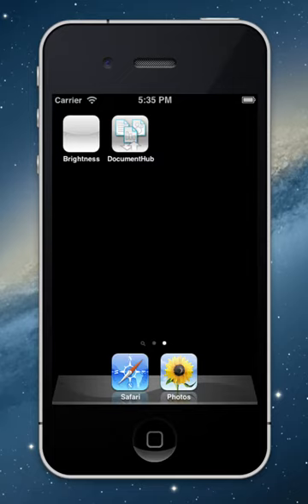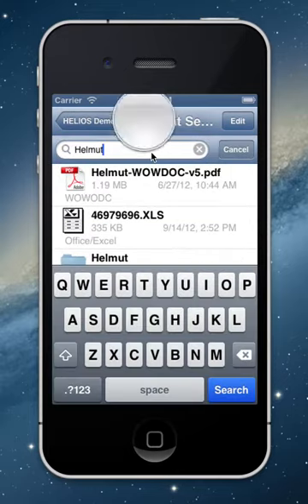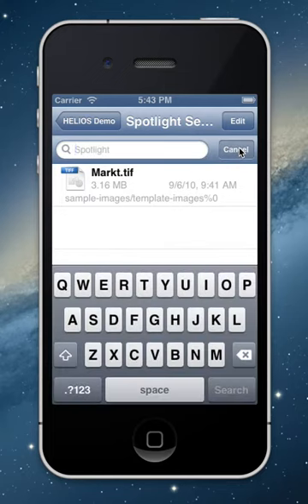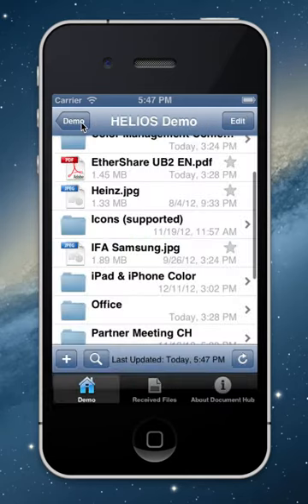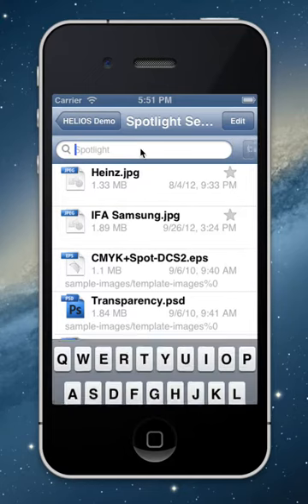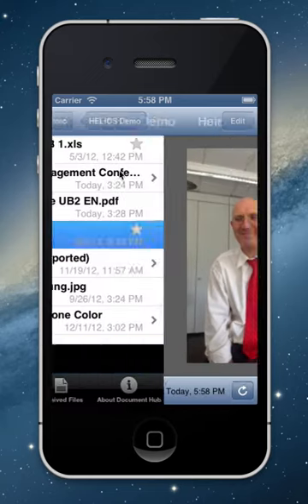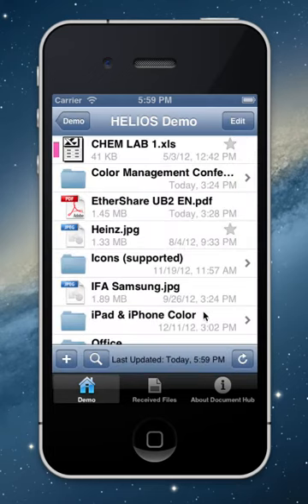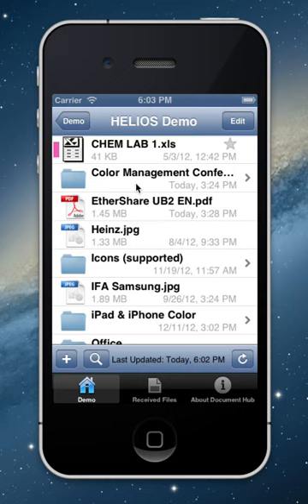HELIOS Document Hub Tour on iPhone with Spotlight Search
This video will show an little overview about our upcoming iPad Document Hub. The solution is developed for iPad and iPhone users to have instant access to their business fileserver files. It uses the HELIOS WebShare Web server to share files securely from your business to remote users using our Document Hub App. More on the HELIOS web site.

You are welcome to visit me on my Google+ page to discuss this.